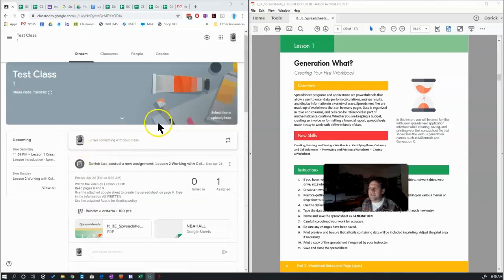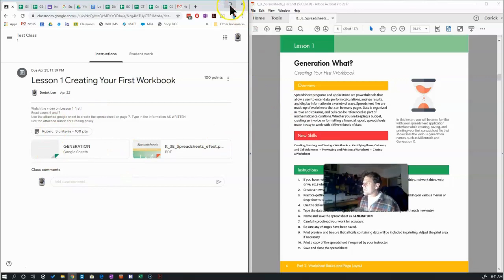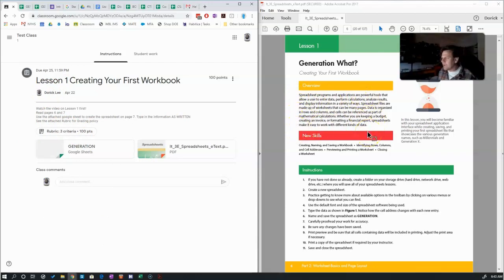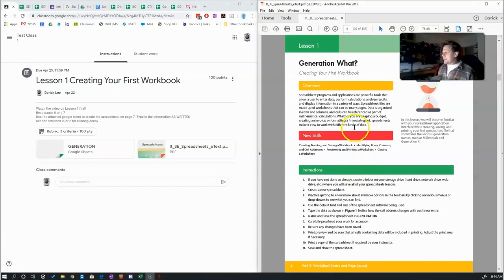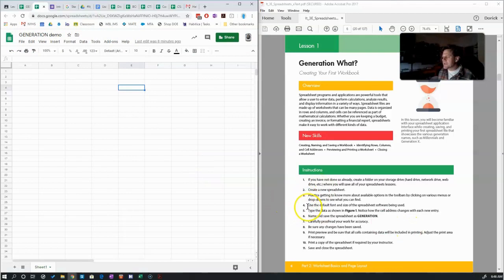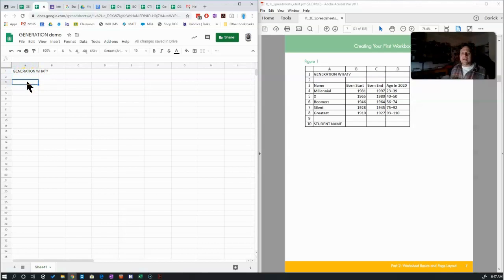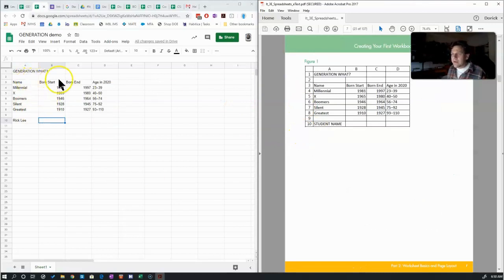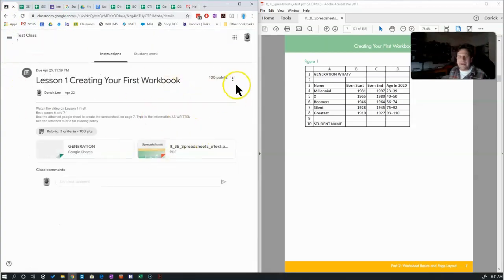Flipped Classroom Intro to Spreadsheets